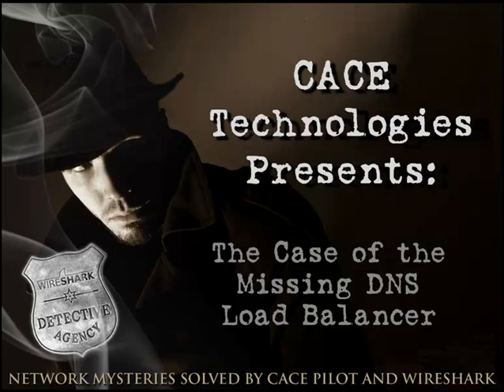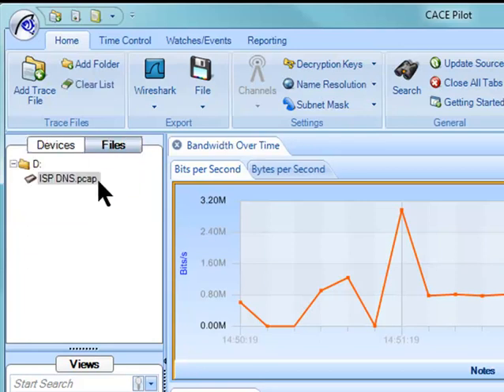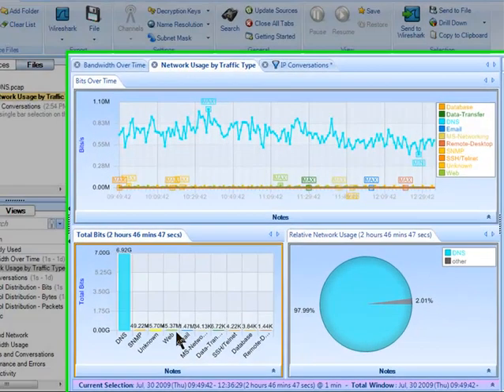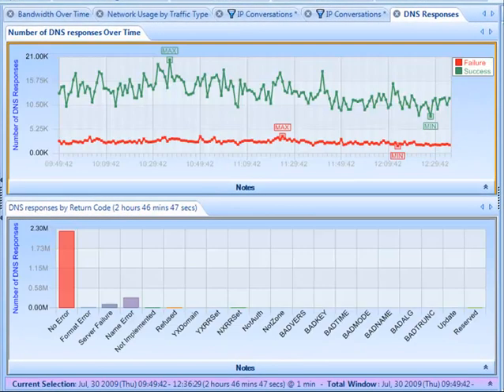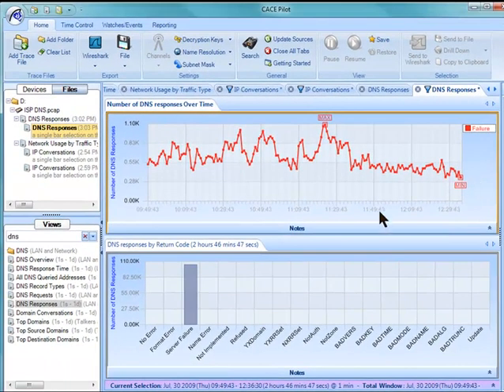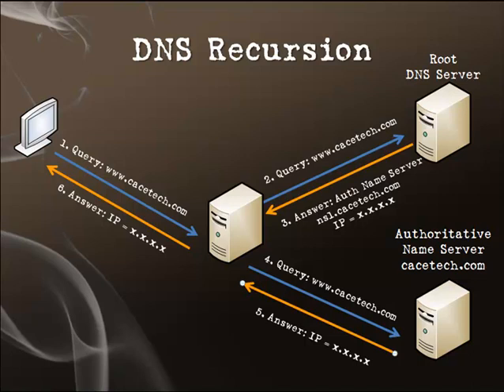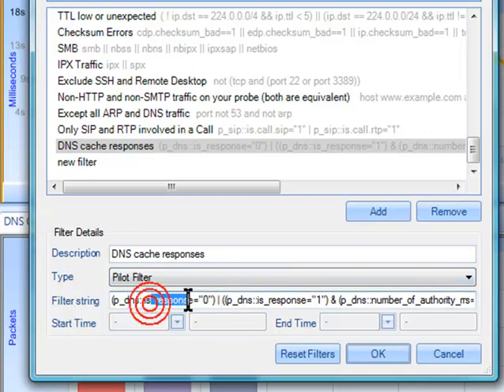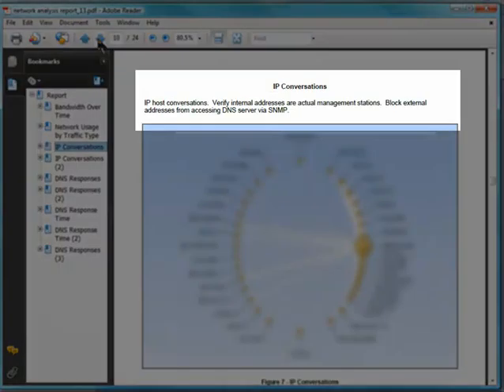The Case of the Missing DNS Load Balancer